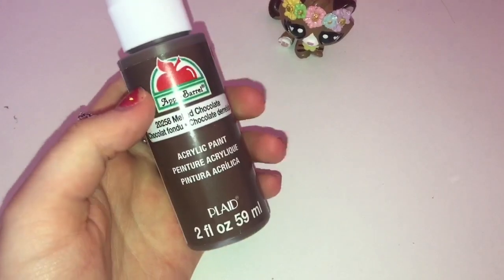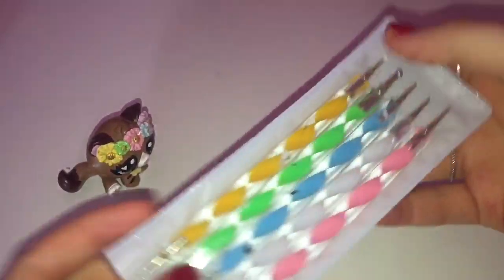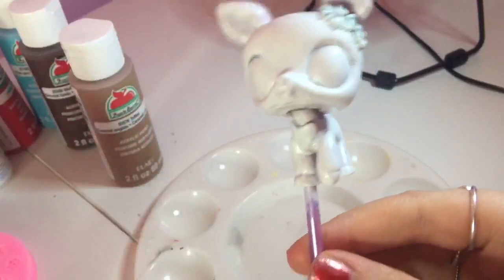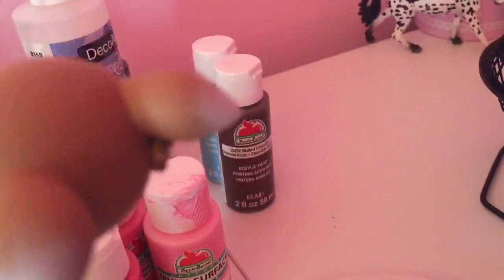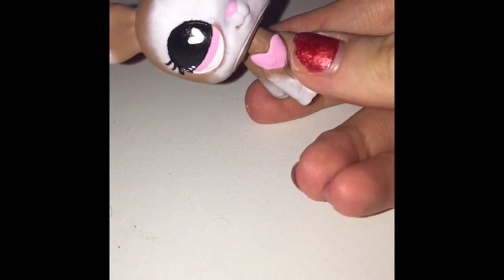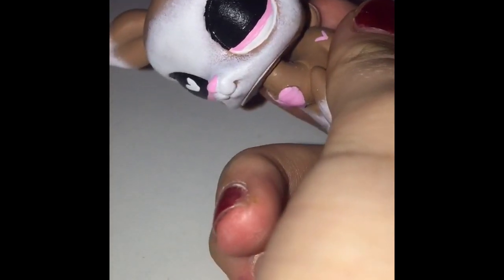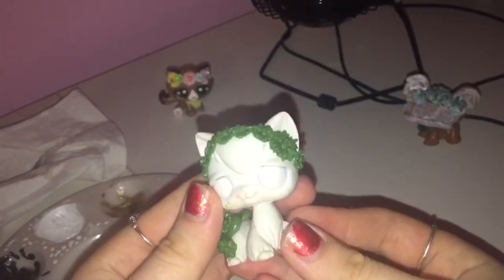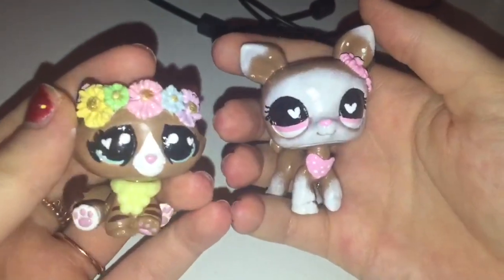Lps - me trying to make a custom like DaKatKustoms ( 200 subscribers special )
hey everyone so in this video i'll be trying to make a custom like the one and only DaKatKustoms. me and DaKatKustoms has been planning this video for a very long time and she said it's perfectly fine that i make this video. i hope you enjoy the video and the custom!